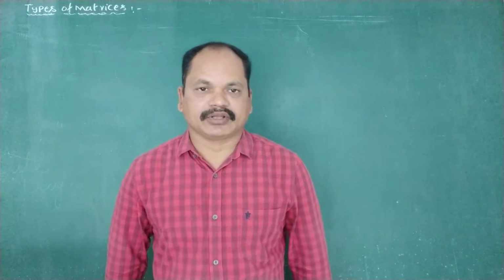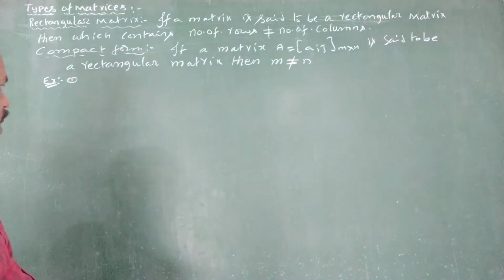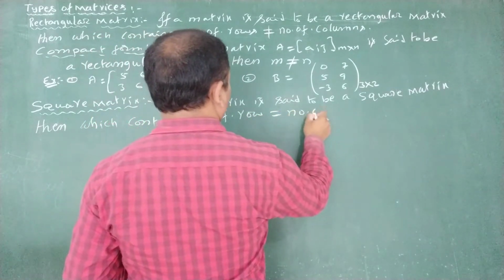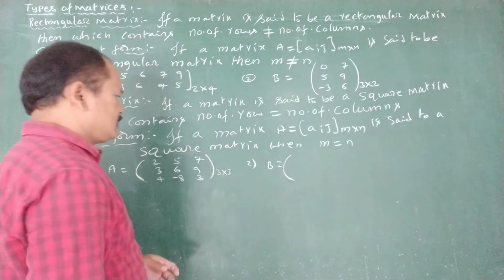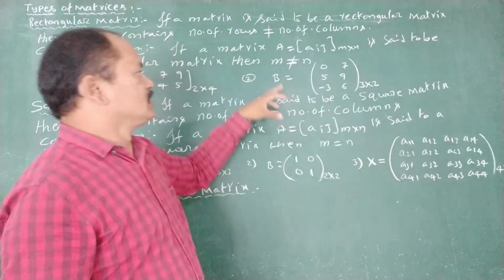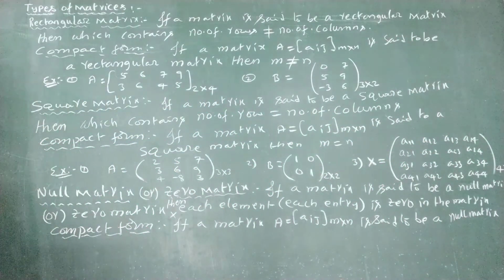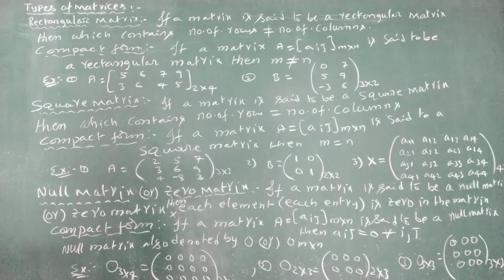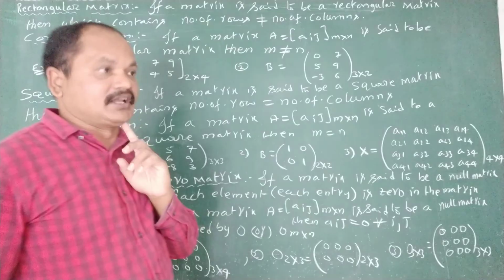Definition of Rectangular Matrix, Square Matrix and Null Matrix